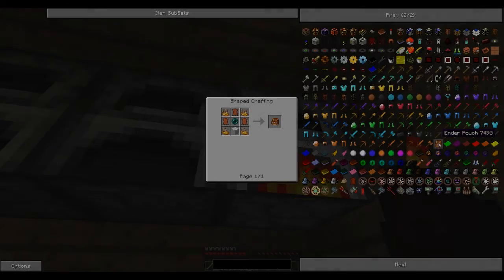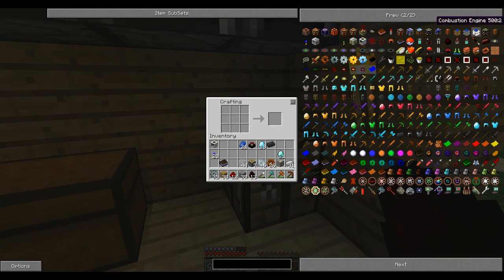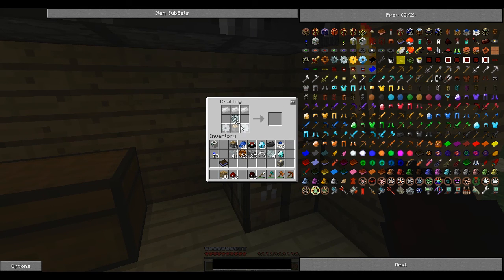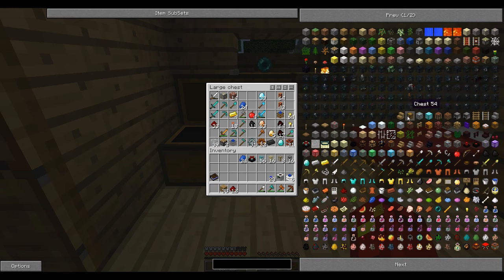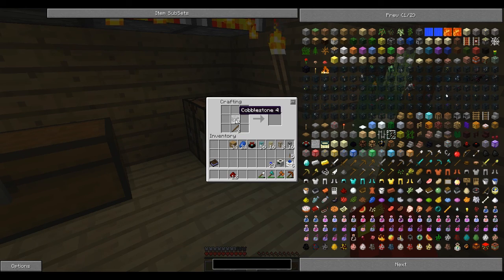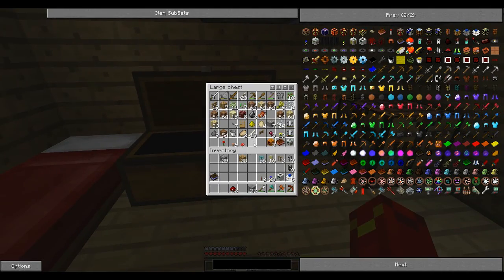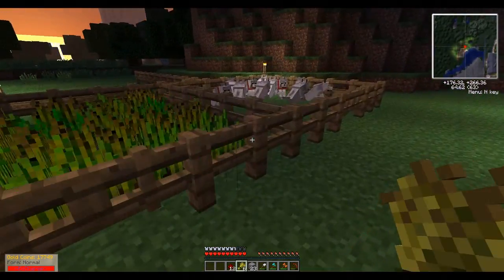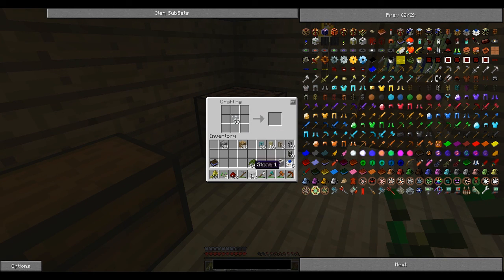Lets play Minecraft part 17.wmv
i have to.